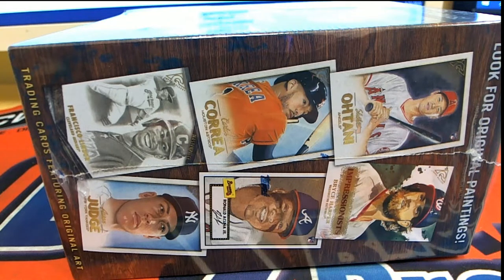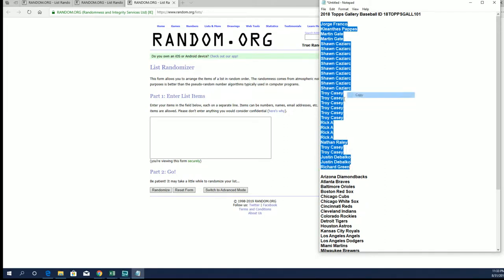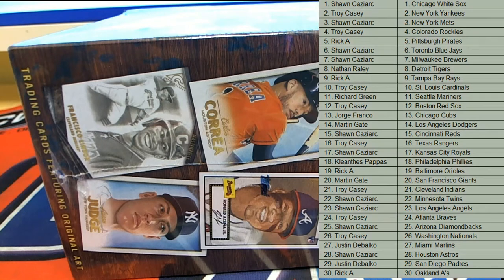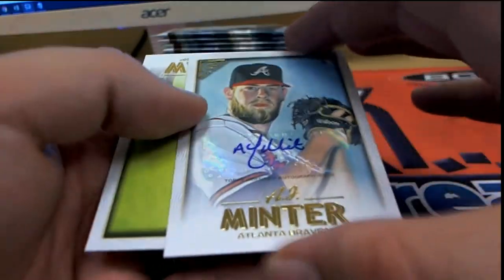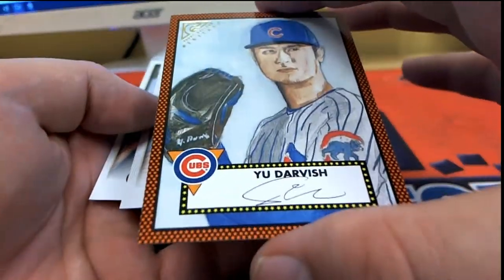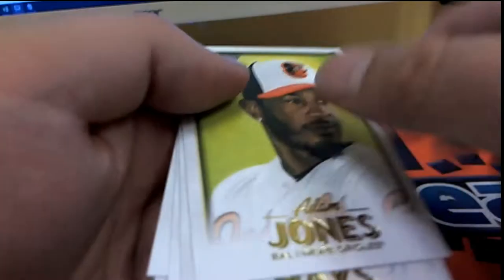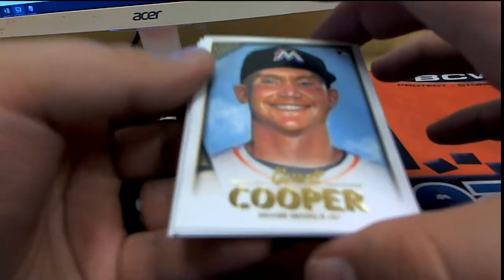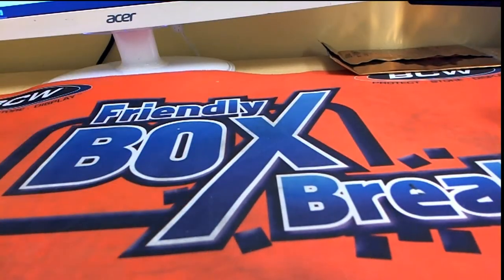2018 Topps Gallery Baseball ID 18TOPPSGALL101